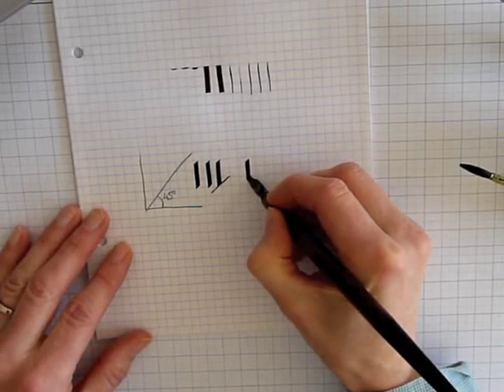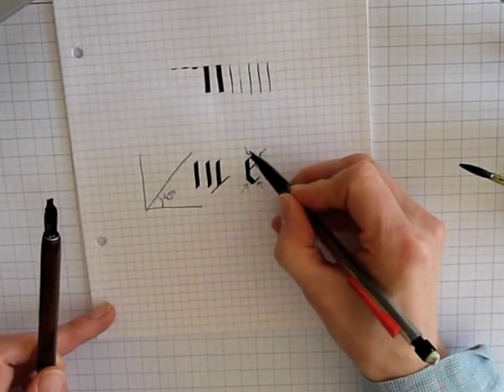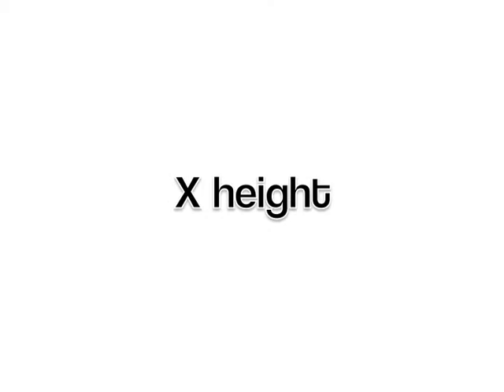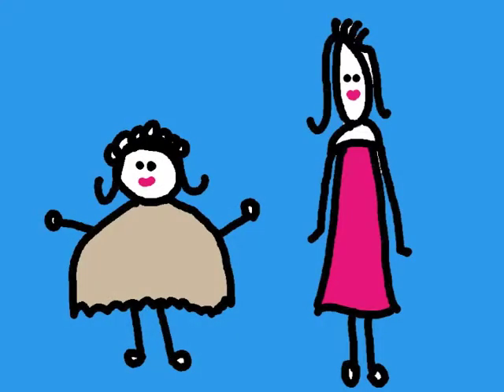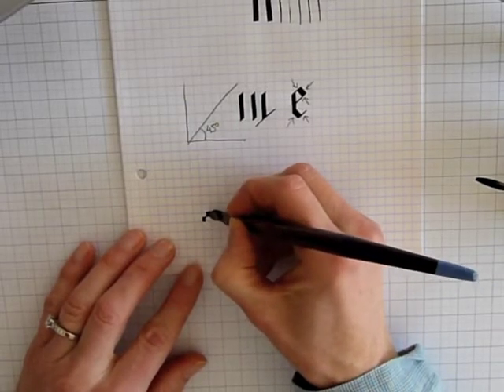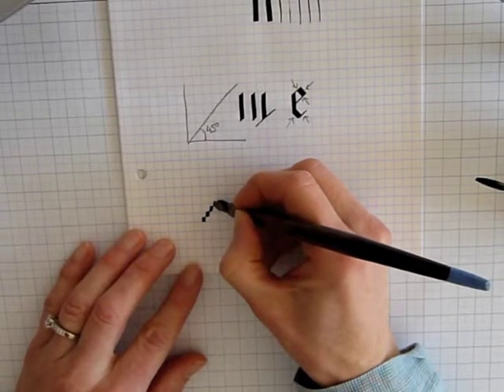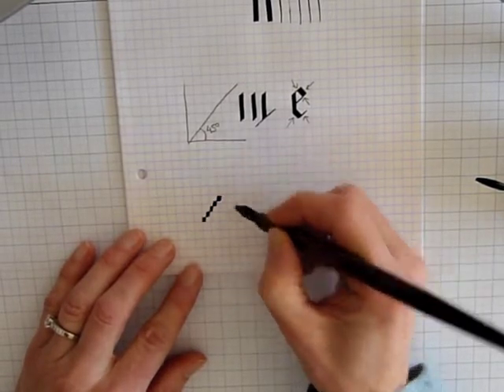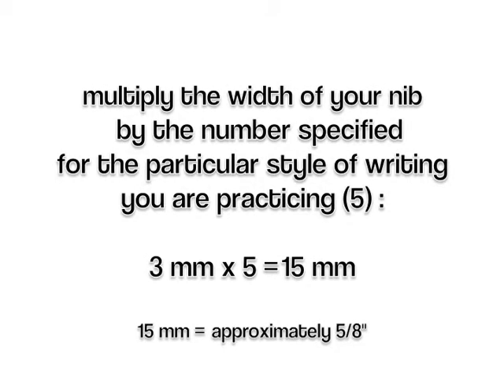Callig Basics III ENG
This third video in our "Calligraphy Basics" series talks about pen angle and X height of our letters in calligraphy.  X height refers to the relationship between nib width and letter height. Another word used to describe this is "weight". Join us for more tips and tricks!